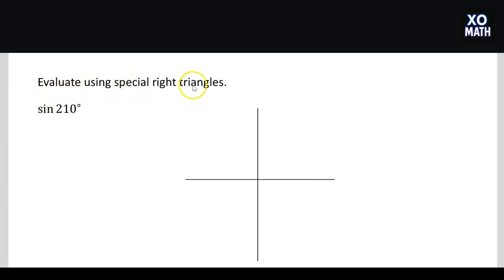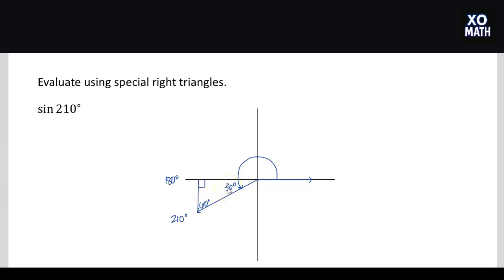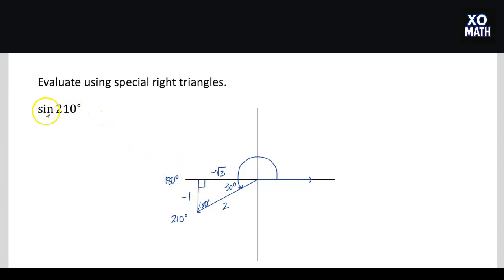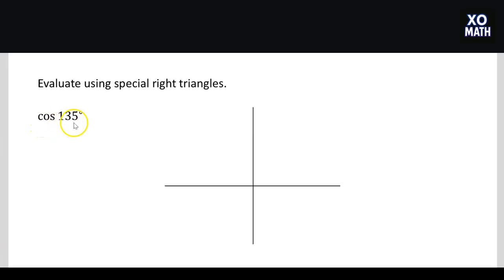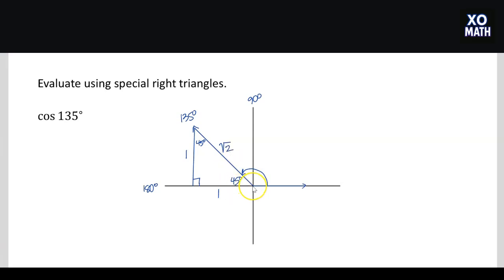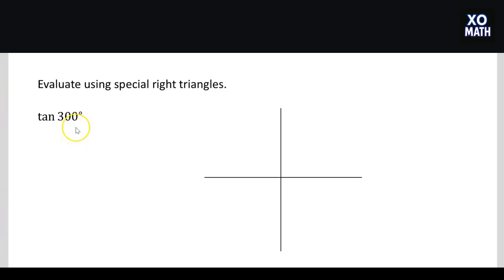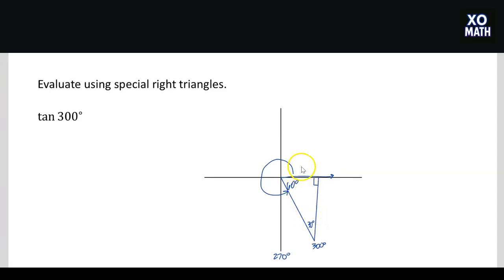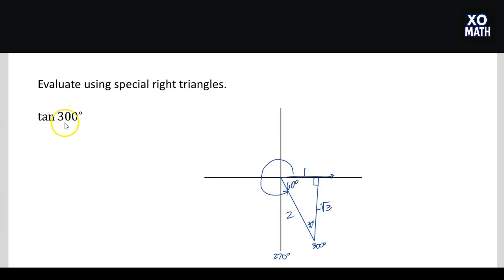How to Find Trig Functions Using Triangles | Step-by-Step Examples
In this brief video, review how to evaluate sine, cosine, and tangent of angles like 210°, 135°, and 300° using special right triangles!
This video walks through standard position angles, reference angles, quadrant signs, and triangle side ratios using 30-60-90 and 45-45-90 triangles. Perfect for students in Geometry, Algebra 2, or Precalculus who want a clear and visual understanding of trig evaluation without the unit circle.